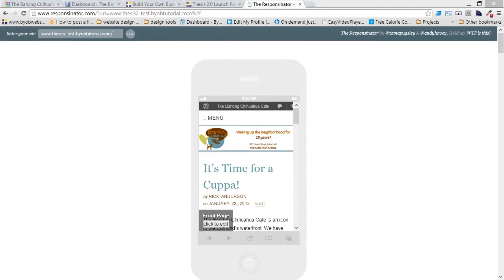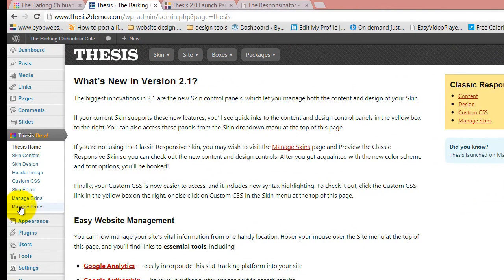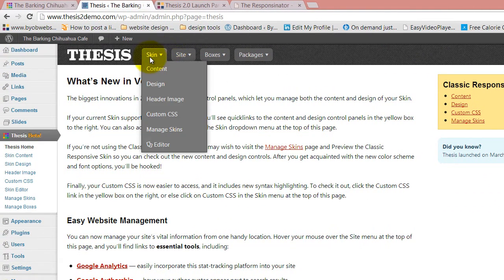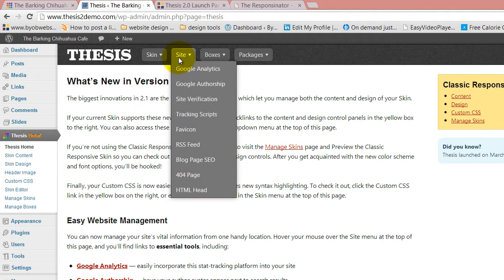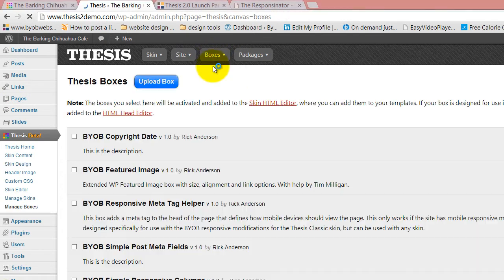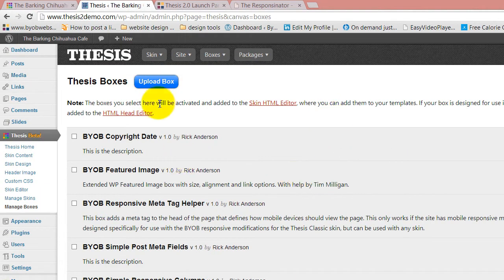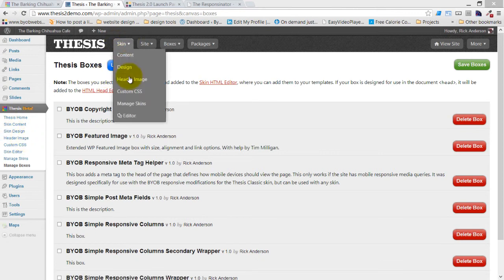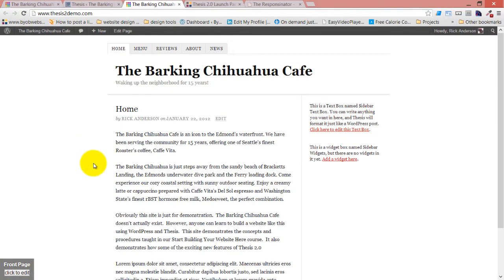Thesis 2.1 Launch Party - Part 2 - The Thesis 2.1 Interface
Video Transcript:

Now that we've talked about all the reasons that Thesis 2.1 is a spectacular development platform, we're going to move on to the Thesis 2.1 interface. This is a site that I'm working on, thesis2demo.com, and this is what the default installation of Thesis 2.1 looks like right out of the box.

Notice that I'm using the beta version but the beta version is going to be essentially identical to the regular version. So if Thesis is out of beta when you're watching this, you don't have to worry because the only thing is happening between now and when the final version is released is bugs are being fixed. The interface is going to look the same.

Anyway, here we are in Thesis 2.1 with bright new colors now and if we come over to the Thesis home, this is the new Thesis screen.